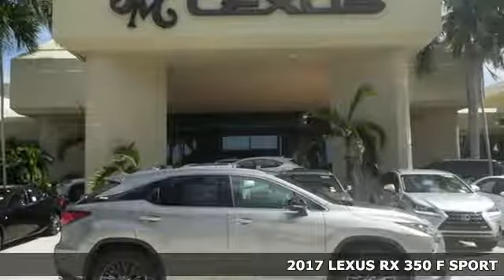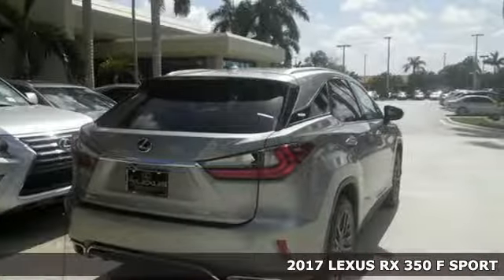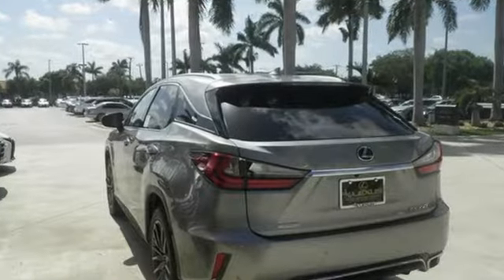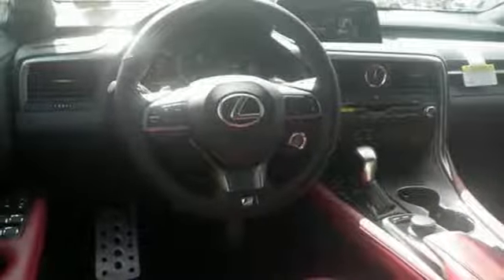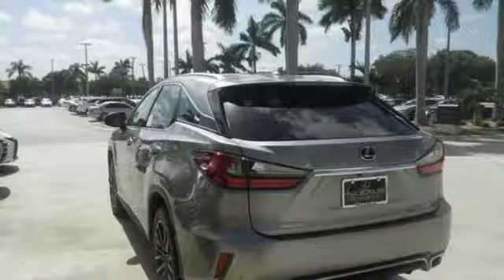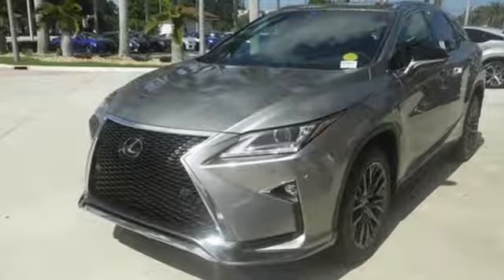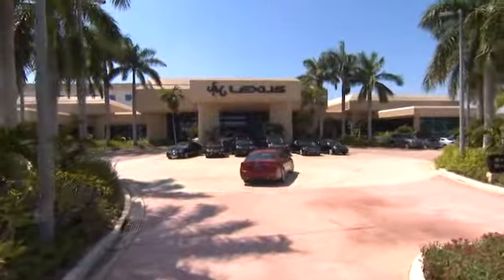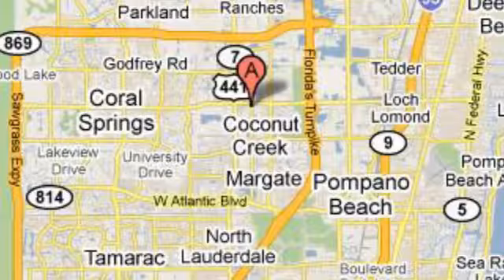New 2017 LEXUS RX 350 F SPORT Margate FL Fort Lauderdale, FL #704947 - SOLD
Year: 2017
Make: LEXUS
Model: RX 350 F SPORT
Trim: F Sport
Engine: 3.5L V6
Transmission: Automatic 8-Speed
Color: Atomic Silver
Interior: Rioja Red leather with Scored Aluminum trim
Stock #: 704947
VIN: 2T2ZZMCA7HC066177
You are currently viewing a new 2017 LEXUS RX 350 F SPORT with JM Lexus The #1 Volume Lexus Dealer In The World For A Quarter Century! Thank you for your interest. We look forward to working with you. Stock #: 704947 Exterior: Atomic Silver Interior: Rioja Red leather with Scored Aluminum trim Trim: F Sport JM Lexus 5350 West Sample Rd Margate FL 33073

Address:
5350 W Sample Rd